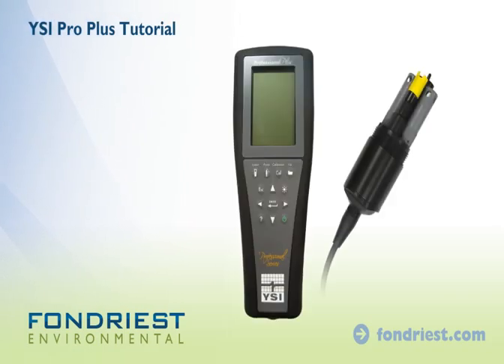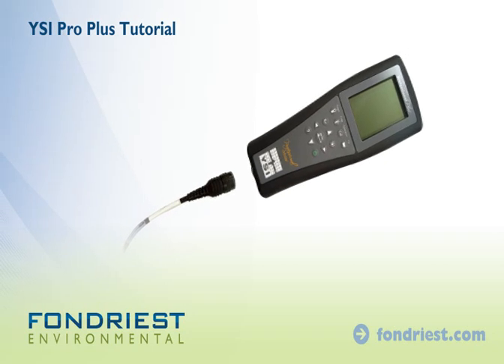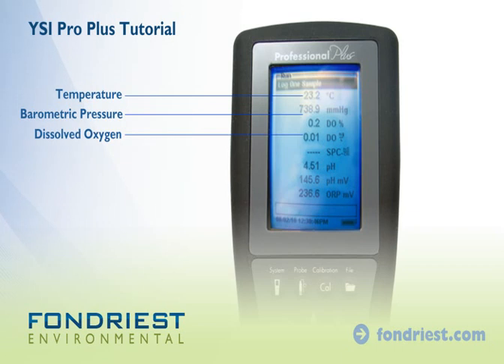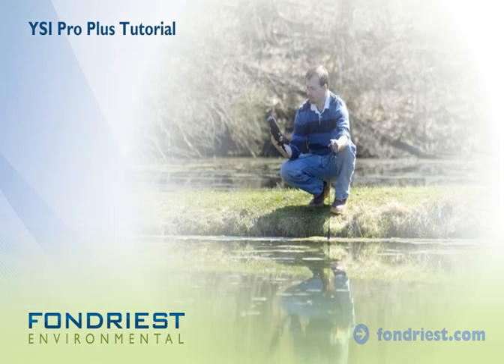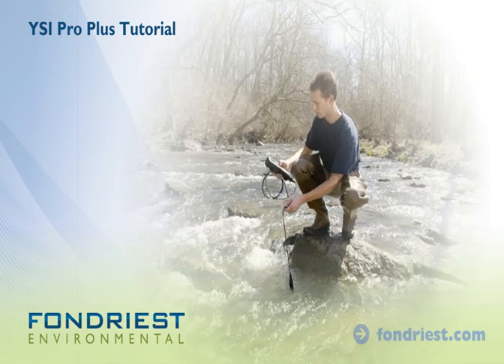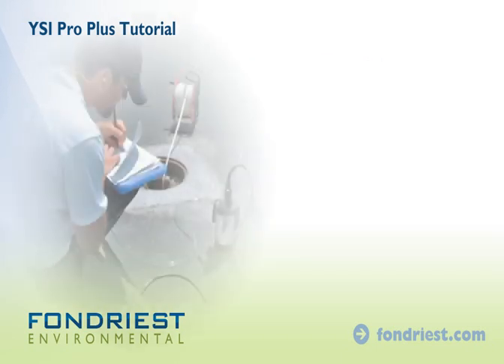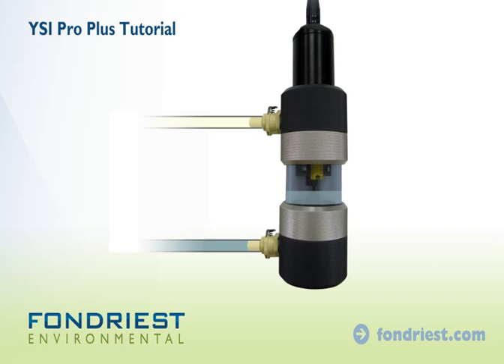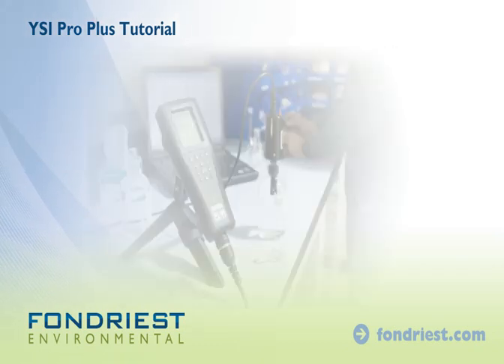YSI Pro Plus Multi-Parameter Water Quality Meter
The YSI Pro Plus meter measures combinations of DO, conductivity, specific conductance, salinity, resistivity, TDS, pH, ORP, ammonium, nitrate, chloride and temperature.